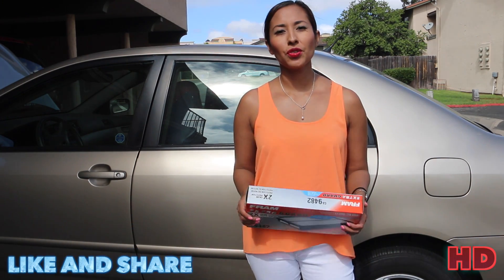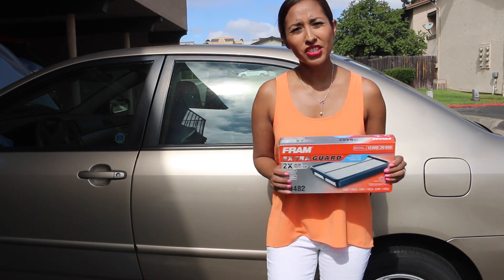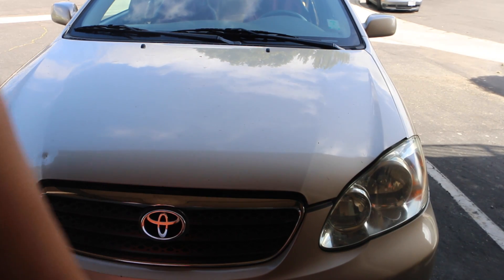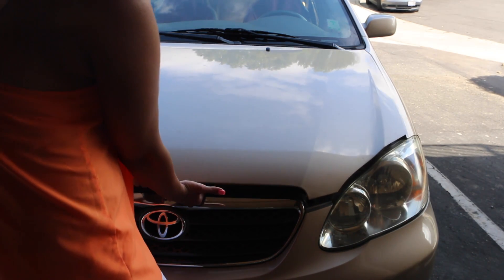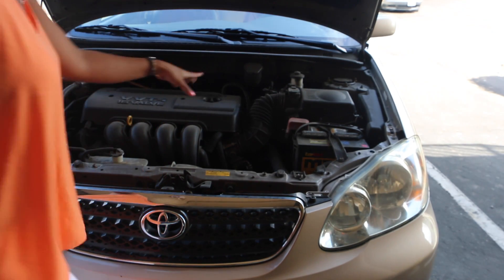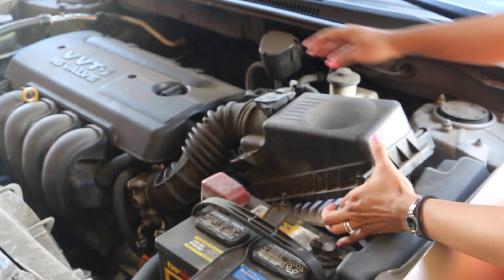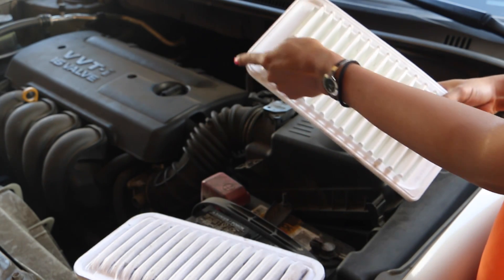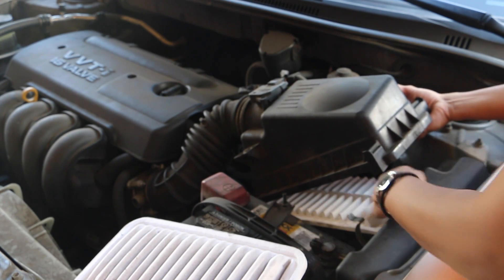How to change Engine air filter Toyota Corolla 2005